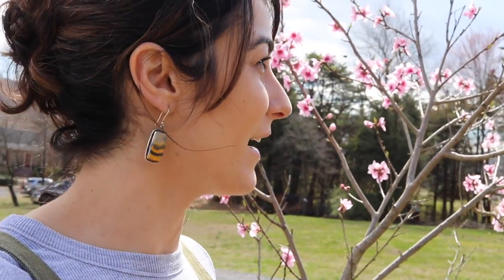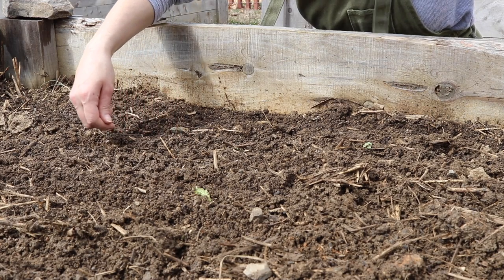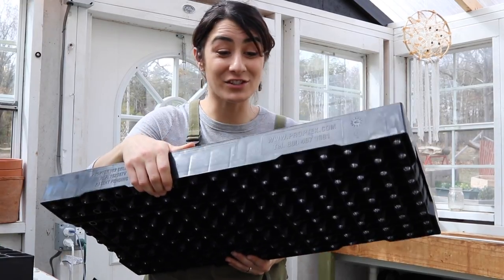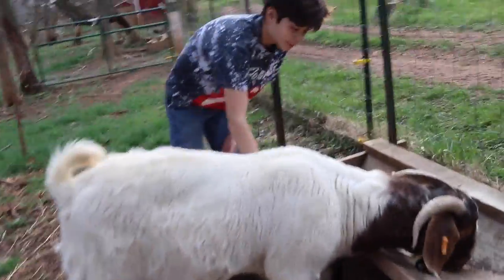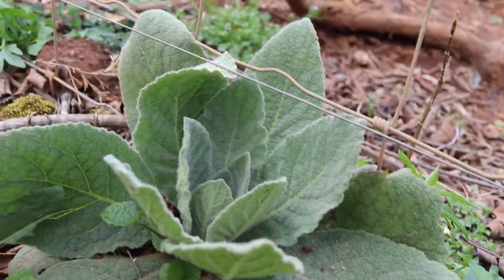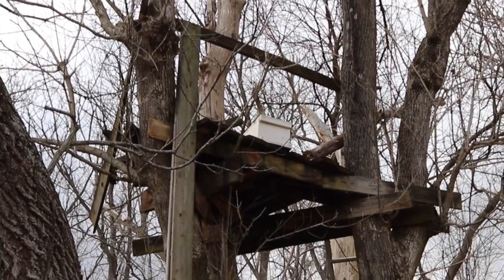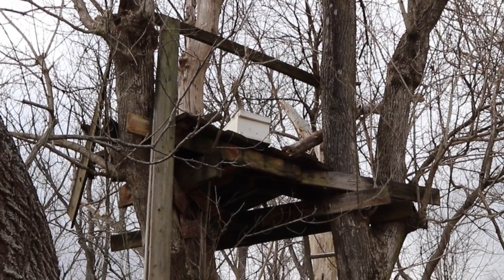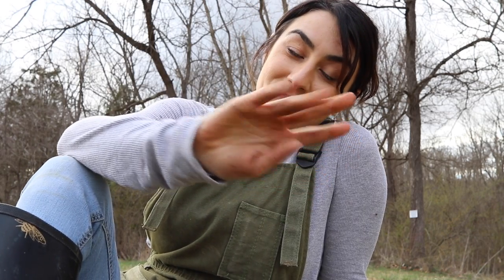The Most Important Survival Skill... You Have to do what you have to do!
If you carry joy in your heart, you can heal any moment. Don’t forget to make someone smile today!

Wish List: